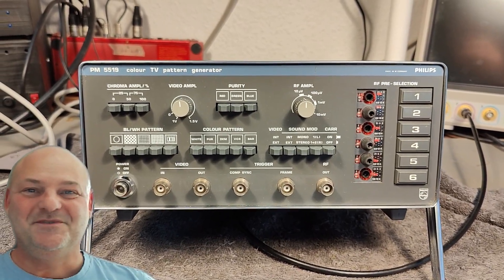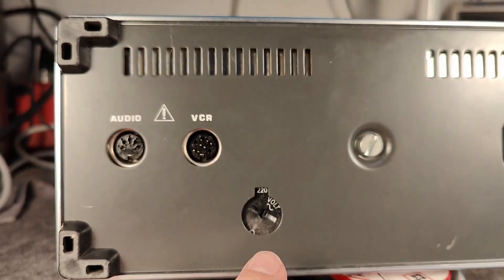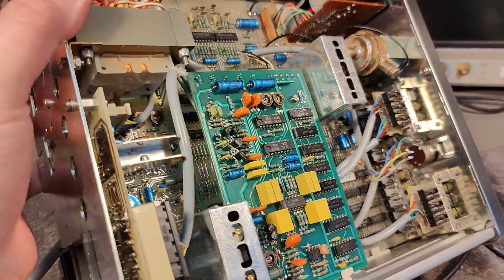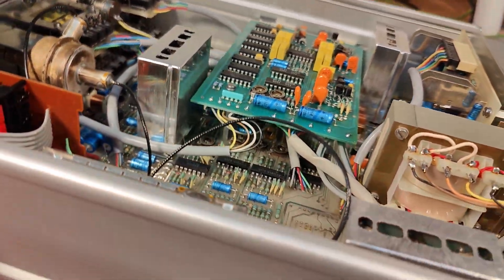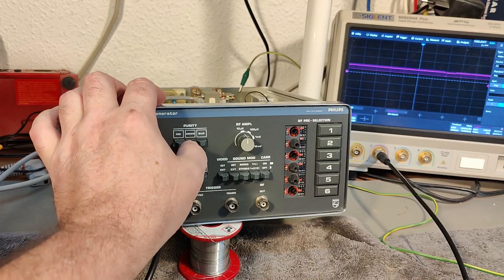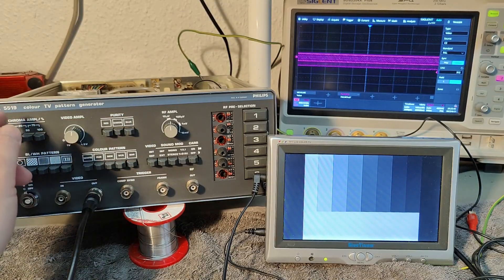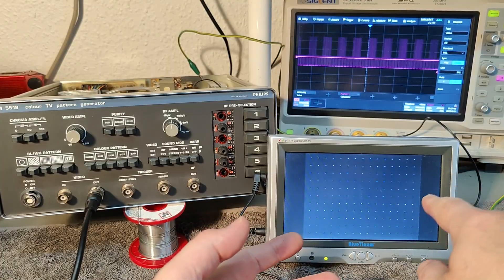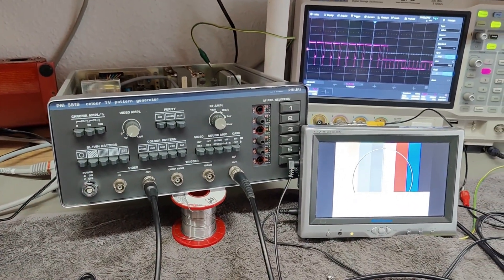Philips PM5519GX Color TV Pattern generator 1981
Amazing old analog / digital PAL video generator with RF modulator, it can also do sound and even STEREO ! it can also use external inputs or its own internal generator, i found a tin CASIO portable TV set so i could easyly test the RF modulator also.